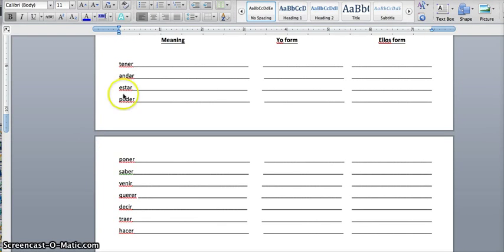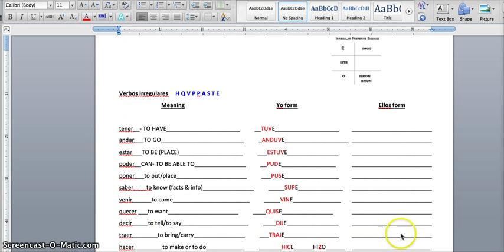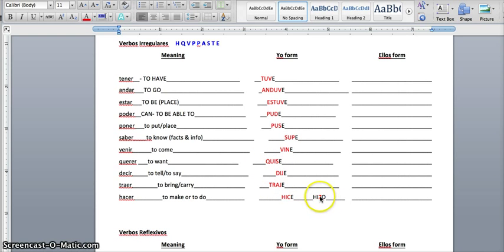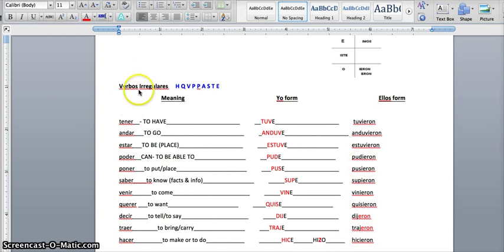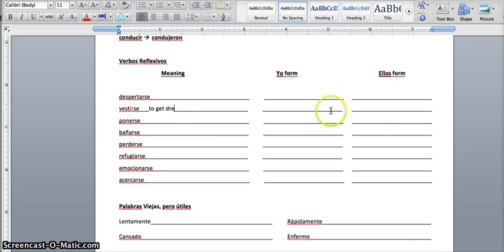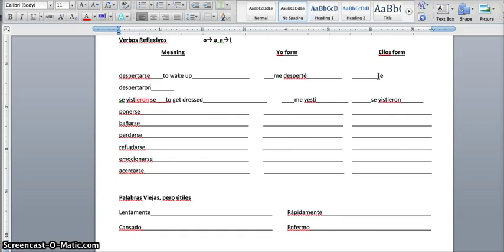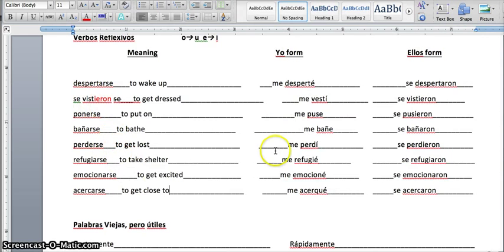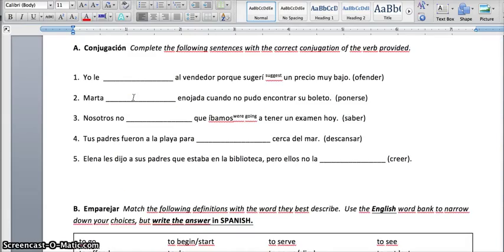Merchan 3P Unit 2 pt 1 Repaso pt 2